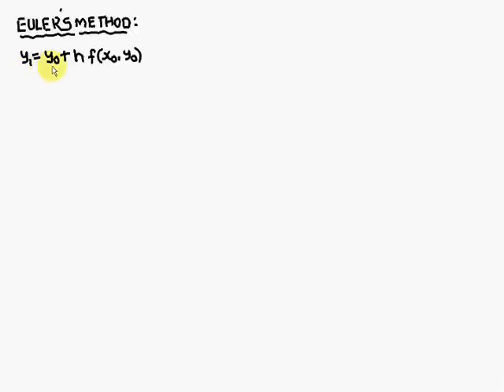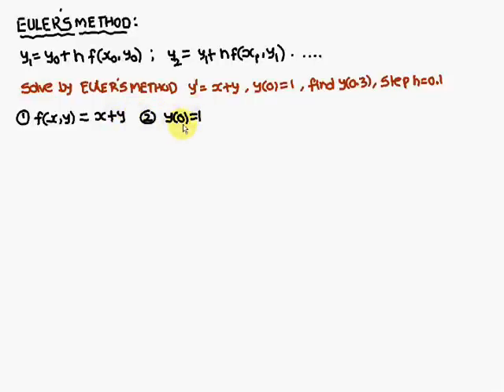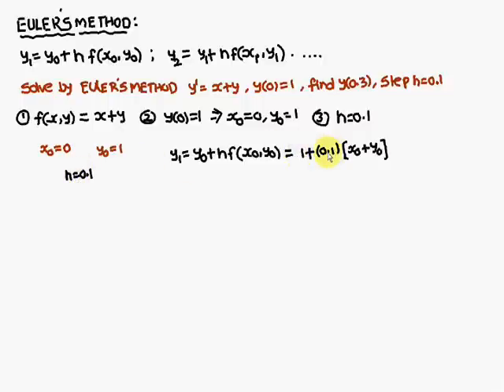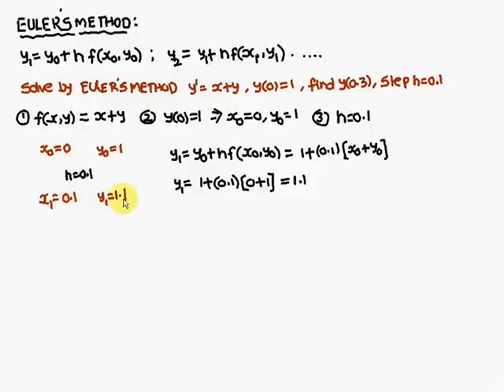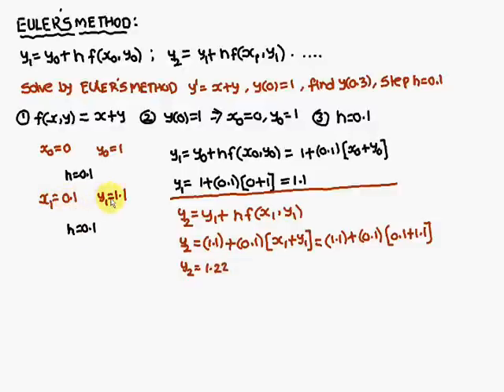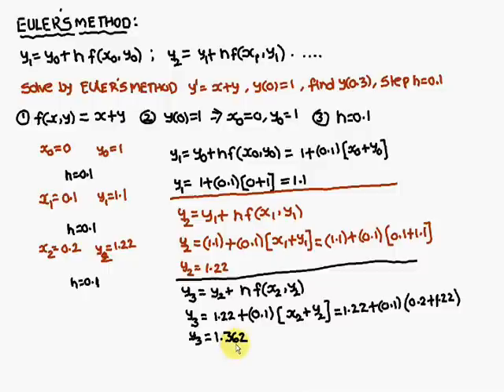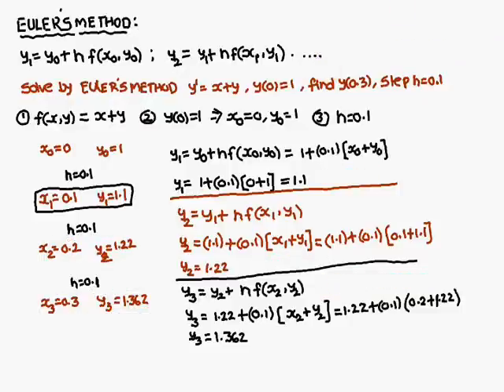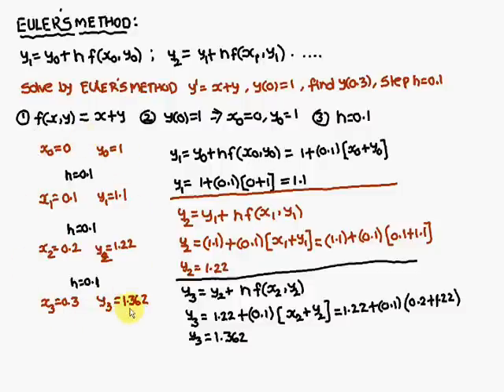Euler's Method : Numerical Methods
This Video gives a Good Idea of solving the Euler's Method : Numerical Methods